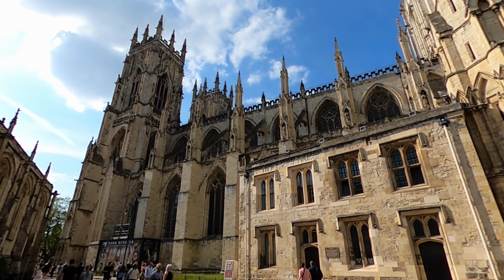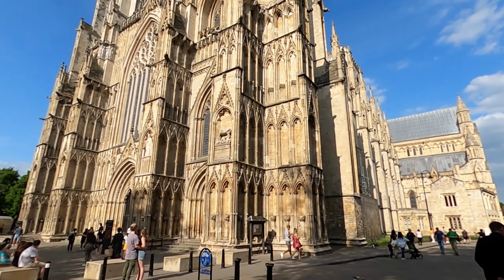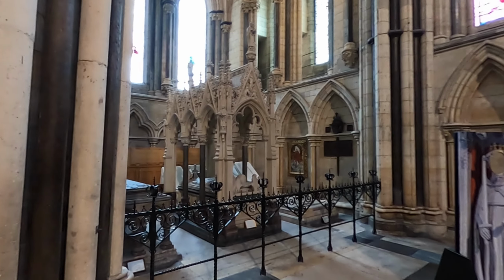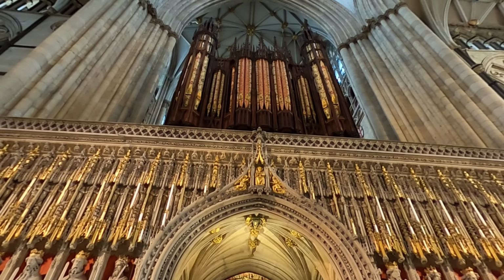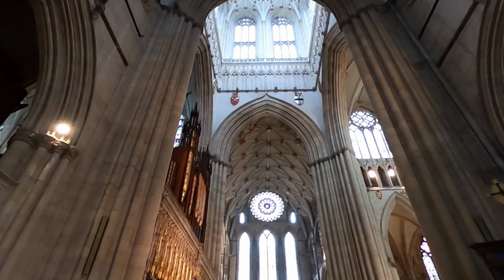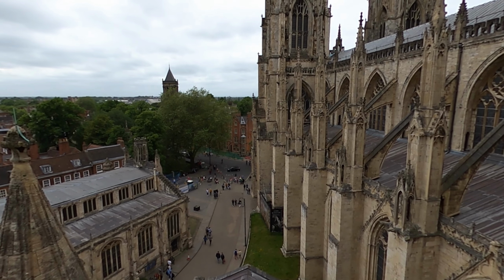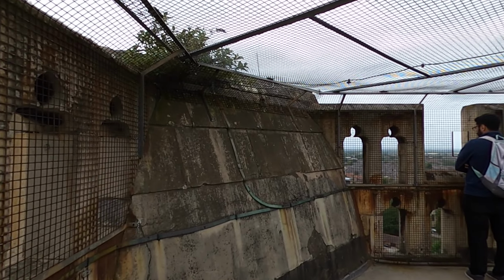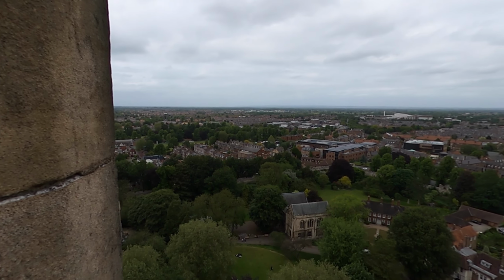York Minster Guided Tour, Yorkshire, UK 1080p HD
The Cathedral and Metropolitical Church of Saint Peter in York, commonly known as York Minster, is an Anglican cathedral in York, North Yorkshire, England, and is one of the largest of its kind in Northern Europe. The minster is the seat of the Archbishop of York, the third-highest office of the Church of England (after the monarch as Supreme Governor and the Archbishop of Canterbury), and is the mother church for the Diocese of York and the Province of York. It is administered by its Dean and chapter. The title "minster" is attributed to churches established in the Anglo-Saxon period as missionary teaching churches, and serves now as an honorific title; the word Metropolitical in the formal name refers to the Archbishop of York's role as the Metropolitan bishop of the Province of York. Services in the minster are sometimes regarded as on the High Church or Anglo-Catholic end of the Anglican continuum.
The minster was completed in 1472 after several centuries of building. It is devoted to Saint Peter, and has a very wide Decorated Gothic nave and chapter house, a Perpendicular Gothic quire and east end and Early English north and south transepts. The nave contains the West Window, constructed in 1338, and over the Lady Chapel in the east end is the Great East Window (finished in 1408), the largest expanse of medieval stained glass in the world. In the north transept is the Five Sisters window, each lancet being over 53 feet (16.3 m) high. The south transept contains a rose window, while the West Window contains a heart-shaped design colloquially known as The Heart of Yorkshire.